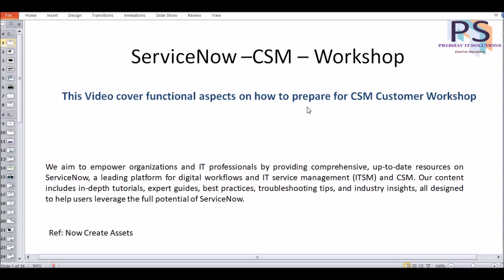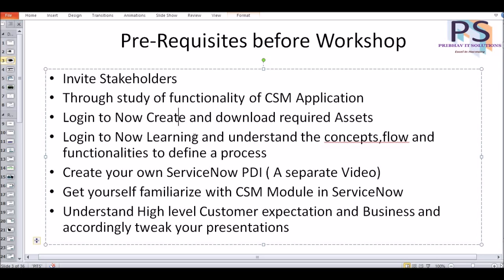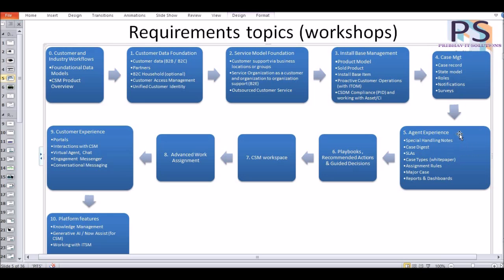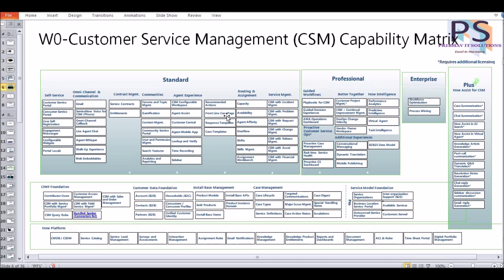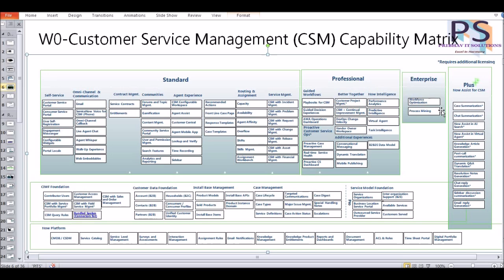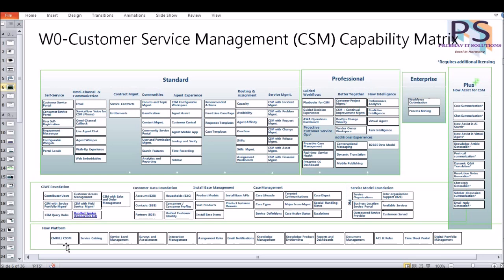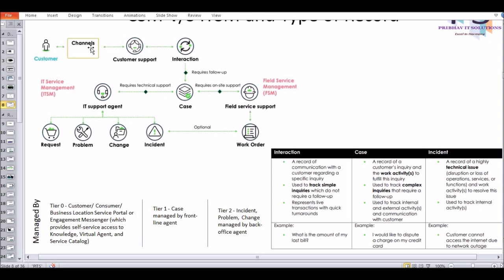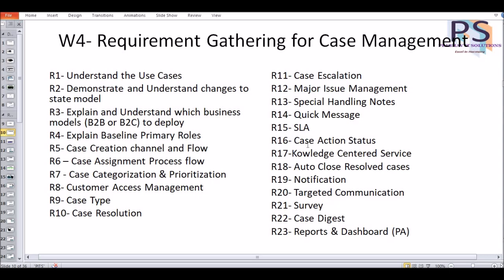CSM WORKSHOP PART1 - How to take customer workshop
CSM WORKSHOP PART1